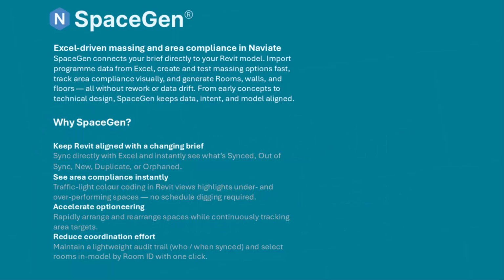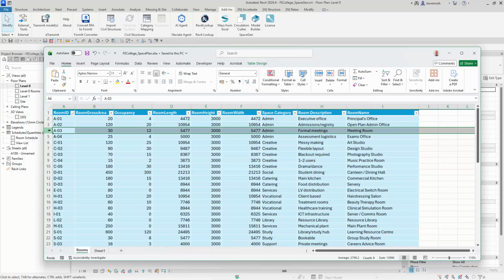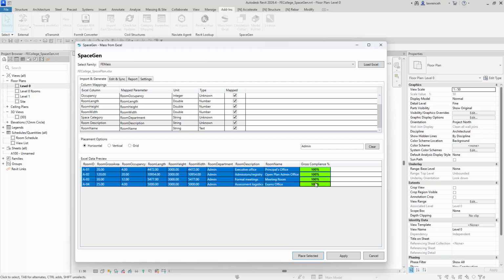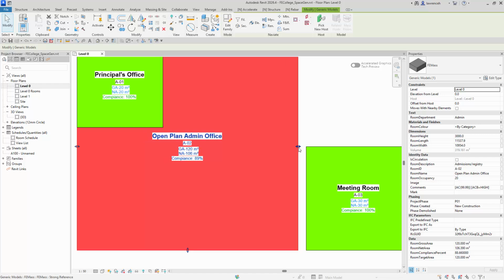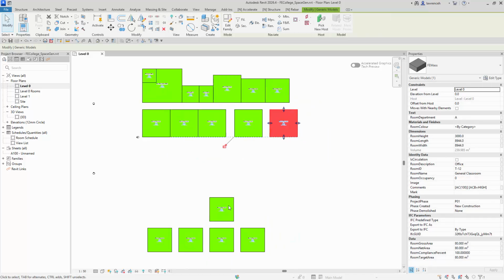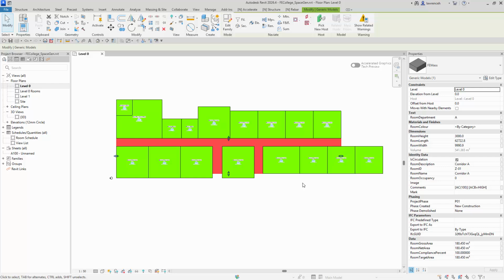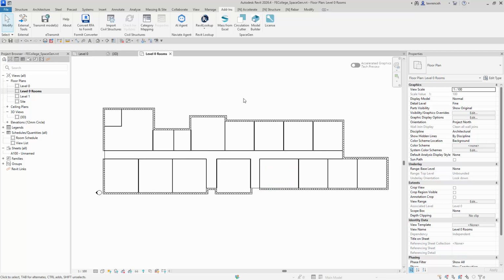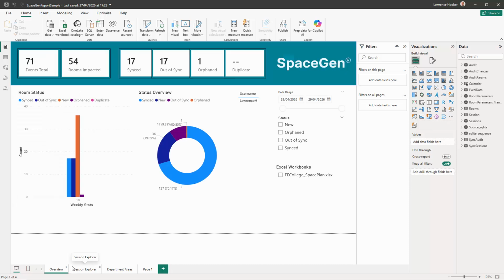SpaceGen - Massing from Microsoft Excel. Naviate Tech preview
Fast, reliable area‑compliance and model generation in Revit from
first sketch to hand‑over.​

Timestamps:
00:01 Introduction to SpaceGen
Overview of SpaceGen as an Excel-driven planning and compliance tool that connects project briefs directly to Revit models.

00:46 Access & Licensing
Location of SpaceGen within Revit, supported versions, and license management overview.

01:06 Core Workflow Overview
Introduction to Mass from Excel, Circulation Cutter, and Model Builder workflows.

01:59 Excel Space Schedule Requirements
Reviewing mandatory fields, room IDs, data structure, and compliance data setup.

02:46 Importing Excel Data into Revit
Loading space schedules, selecting mass families, and mapping Excel fields to Revit parameters.

04:26 Placing and Arranging Spaces
Filtering space data, placing rooms in the model, tagging, and creating initial building layouts.

06:04 Compliance Tracking & Synchronization
Using Edit & Sync, monitoring compliance percentages, and visualizing out-of-compliance spaces.

07:34 Expanding the Layout
Adding classrooms, arranging spaces across levels, and refining the building plan.

09:47 Creating Circulation Spaces
Defining corridors, using the Circulation Cutter, and calculating net usable areas.

11:57 Building the Revit Model & Reporting
Generating walls, floors, and rooms with Model Builder, then reviewing history logs, exports, and Power BI reporting.